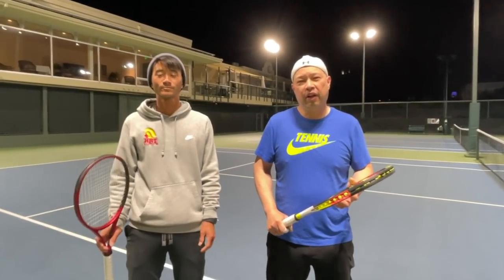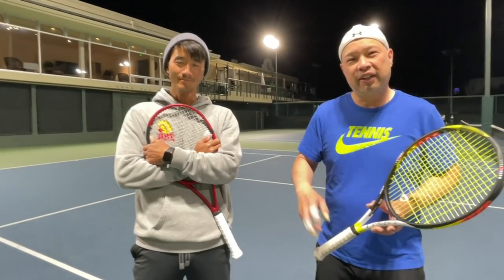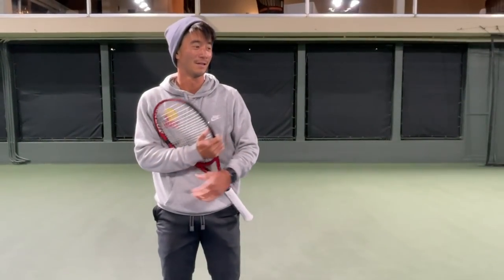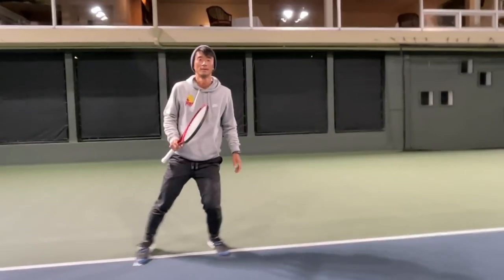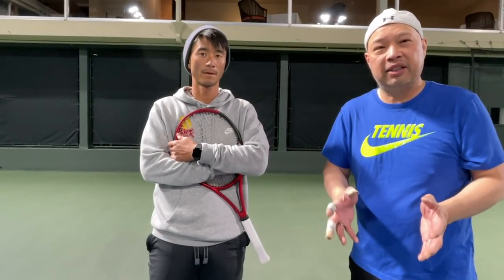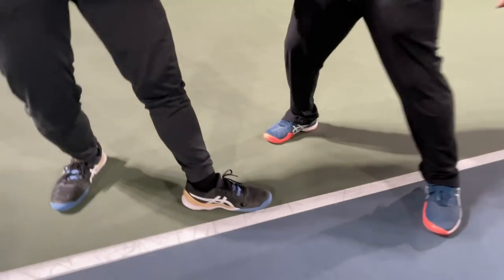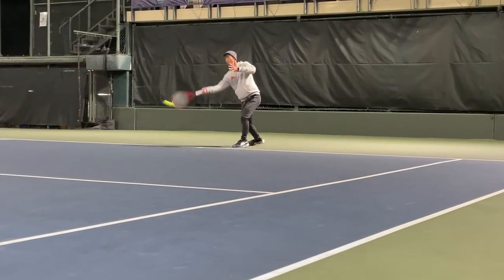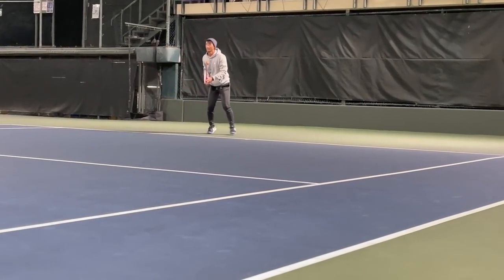HOW TO SLIDE ON A TENNIS COURT WITH COACH CHRIS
Coach Chris teaches how to slide and why slide on the tennis court.

Thank you to Coach Chris for teaching us how to slide.